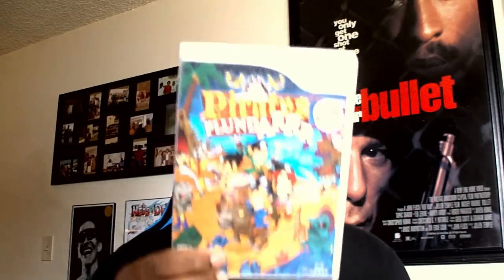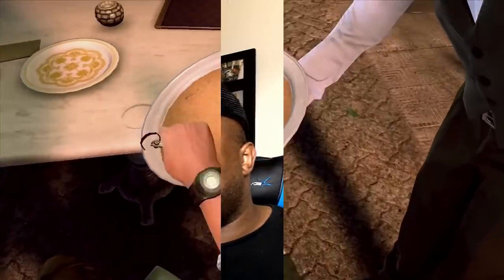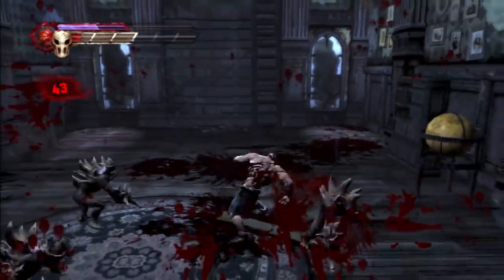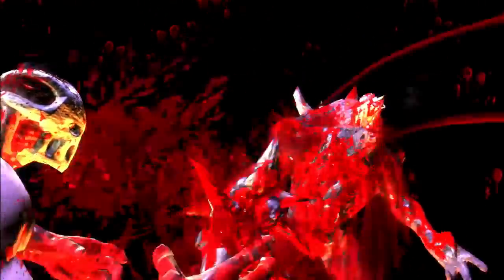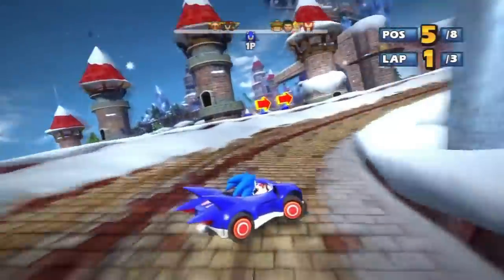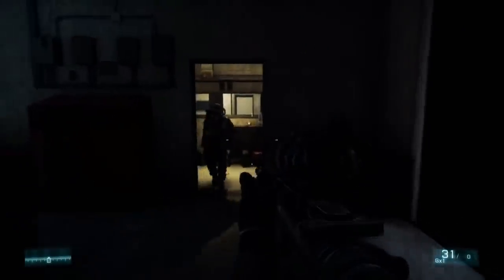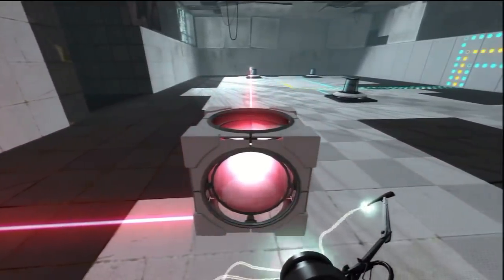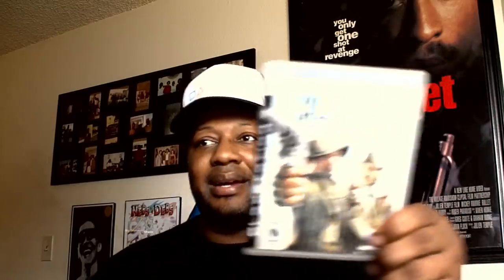Before they are gone V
Guess I another one of these before their gone videos left in me lol.

Games Shown:
Pirates Plunder (Wii)
Splinter Cell Conviction (360)
Splatterhouse (Ps3/360)
Fear Files (360)
Sonic Sega All-Stars (Ps3/360)
Battlefield 3 (Ps3/360)
Portal 2 (Ps3/360)
Call Of juruz Bound by blood (Ps3/360)
GunSlingers (Wii)
Ninja Gaiden II (360)

PLEDGE

PLATFORMS